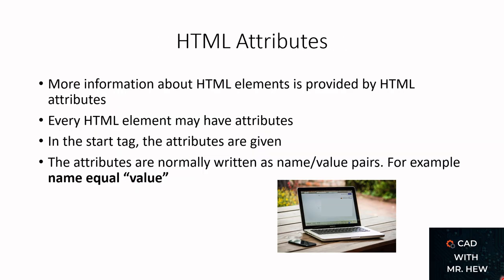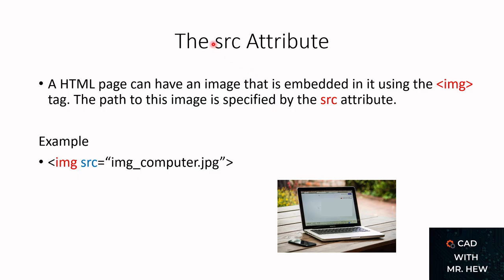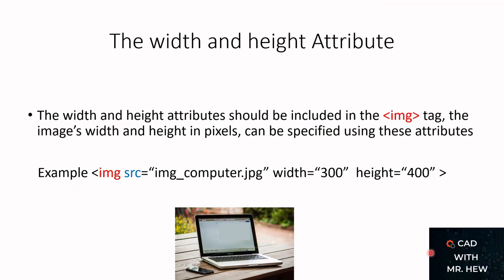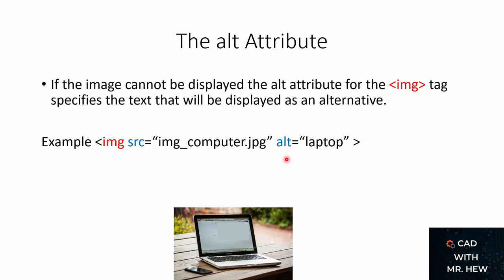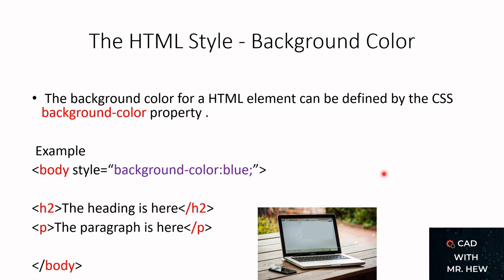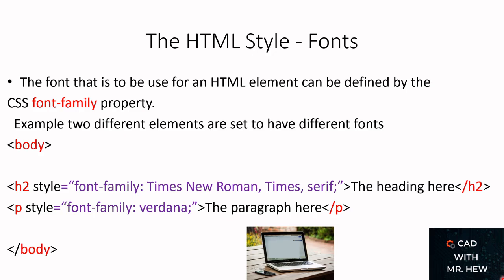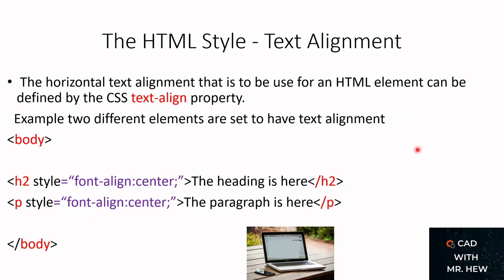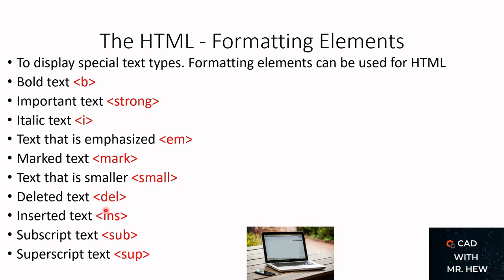Building a website - HTML attributes, formatting HTML elements and HTML home page - part 5 of 6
In this video we explain in detail HTML attributes, formatting HTML elements and HTML home page for building a website
Web development

Information Technology